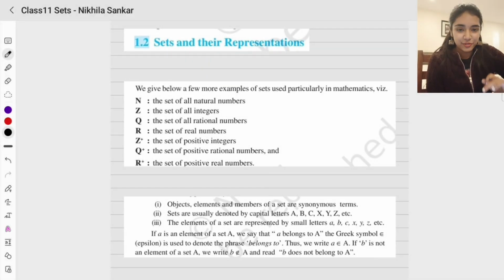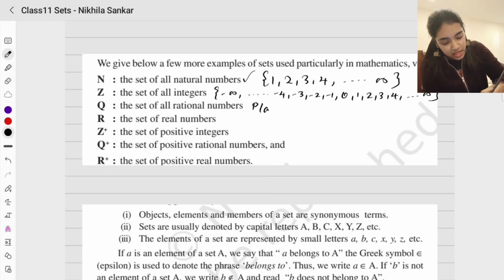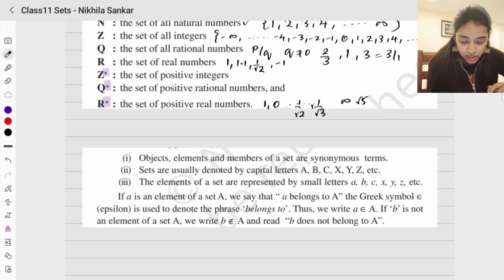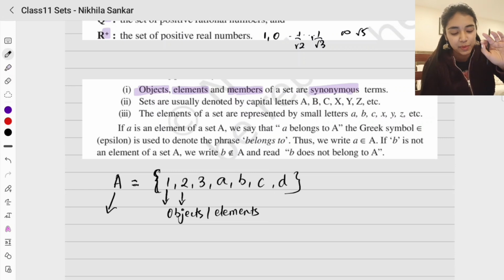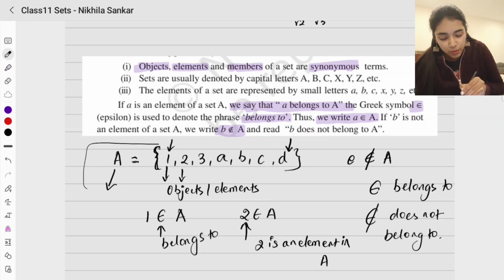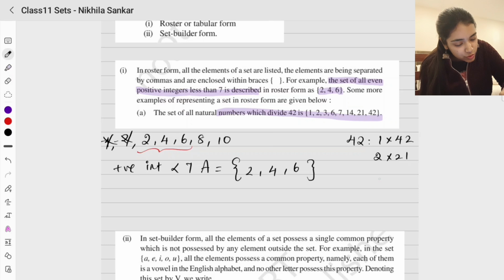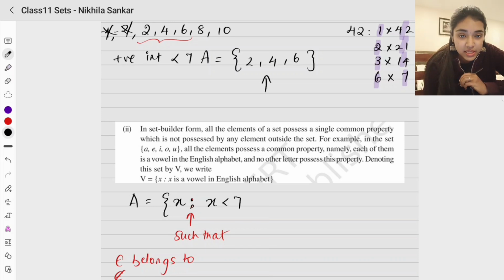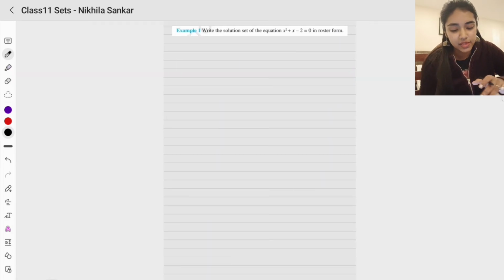Class11 Sets Introduction Roster& Set builder form#sets